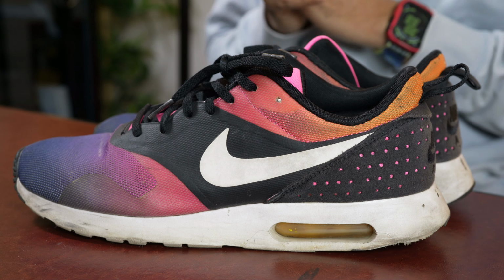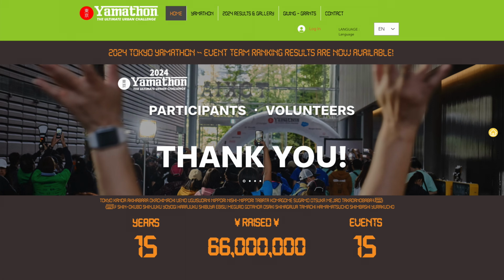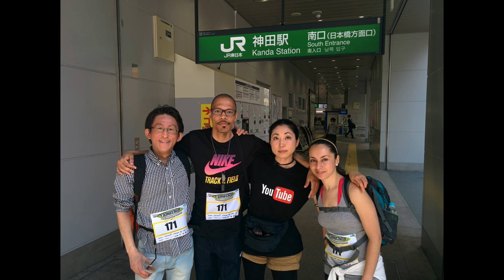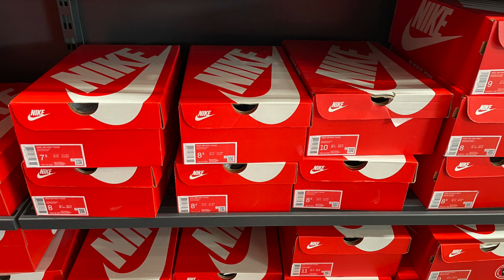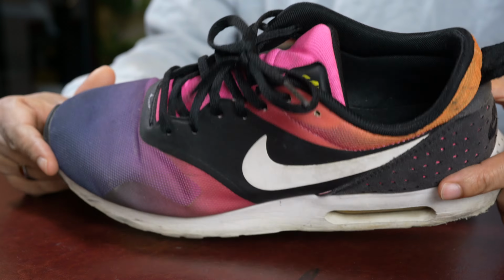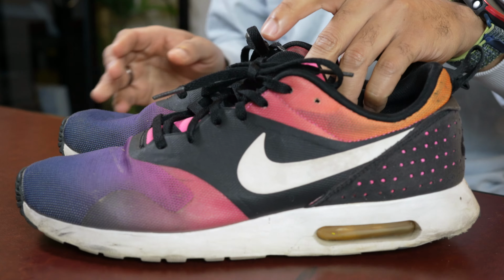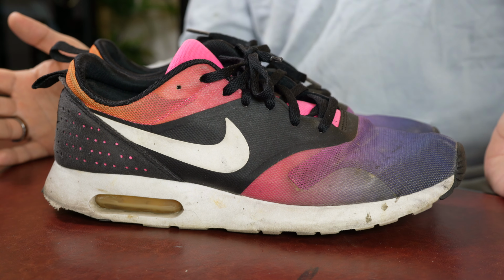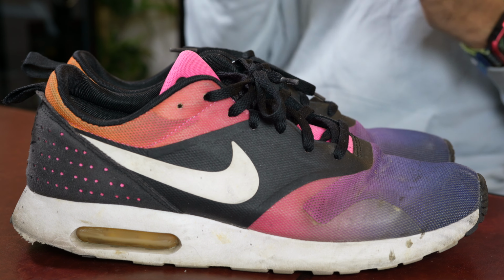NIKE Air Max Tavas Real Review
The Nike Air Max Tavas is a lifestyle sneaker that combines retro-inspired design with modern comfort—a throwback to the iconic original running shoe. It was introduced as part of Nike's Air Max line, known for its visible Air cushioning technology. The Tavas stands out for its sleek and minimalist aesthetic, making it a versatile choice for casual wear. The heel has an Air Max unit, and the sole has a waffle outsole for multi-surface comfort. The mesh and suede upper features no-sew overlays for a modern feel and innovative comfort.

The Air Max Tavas gained traction among sneaker enthusiasts for its balance of classic Air Max DNA and contemporary design. While not as iconic as the Air Max 1 or Air Max 90, the Tavas has earned a niche following for its affordability and stylish versatility. It's a great option if you’re looking for a comfortable, everyday sneaker that incorporates Nike's heritage and innovation.

CHAPTERS
0:00 Nike Air Max Tavas Intro
1:55 Nike Air Max Tavas Gradient Colorway
2:31 Tokyo Yamathon Charity Walk
6:21 Nike Tavas Price
8:10 Nike Tavas Colors
8:33 Nike Tavas Description
10:03 My First Running Shoes
11:22 Nike Tavas Soles
14:30 Nike Air Max Tavas Design
16:04 Don't buy lifestyle sneakers for running
16:55 Closing Comments, SUBSCRIBE